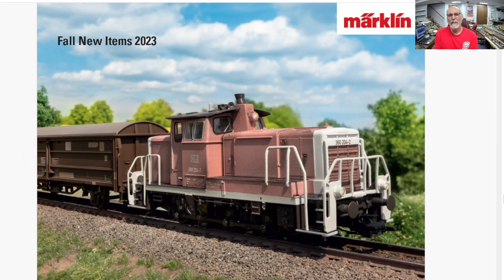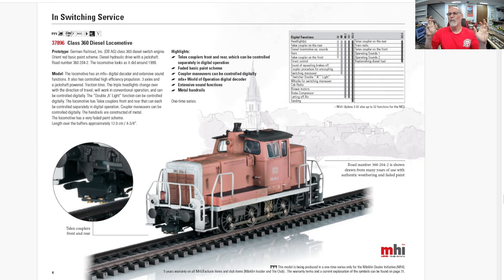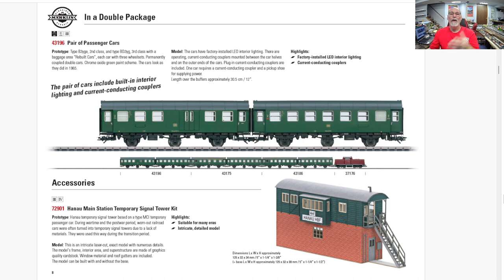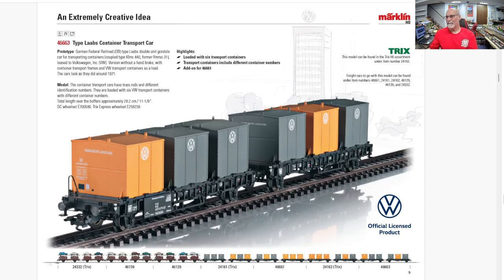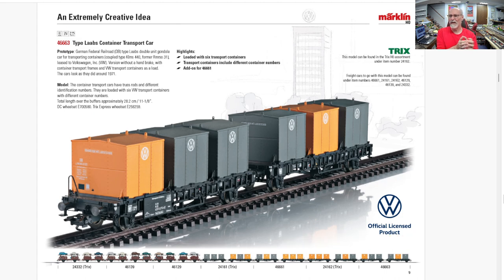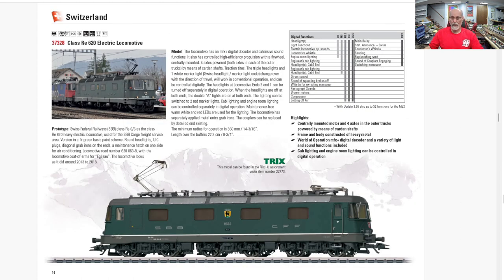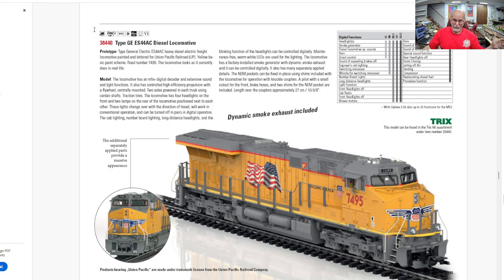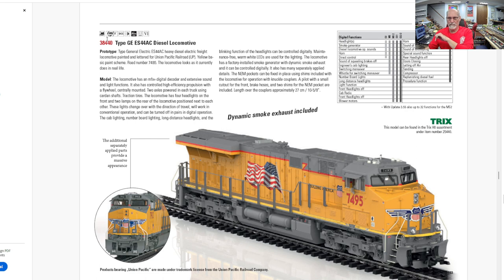First Impressions: The Märklin Fall 2023 New Items Catalog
Märklin has released its Fall catalog and there are a couple of eye-openers and head-scratchers as usual.  Come take a look at it with me.

00:23 Viva Magenta
01:26 MHI BR360 and Wagons
02:15 BR 89 Starter Set
03:54 "Rebuilt" Passenger Cars
04:44 Various Freight Cars Sets
06:52 Catalog Cars
08:39 Danish Freight Set
09:17 Swiss Class 620 loco and Matching Freight Wagons
09:55 ES44AC Kansas City Southern Livery and Coal Wagons
13:11 Christmas Collection
15:06 Z-Scale
17:35 1-Scale